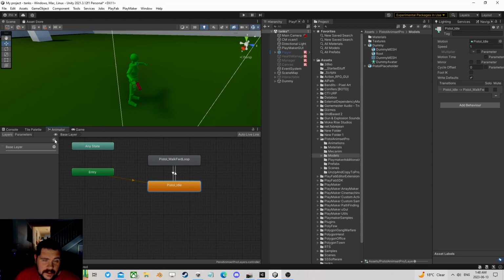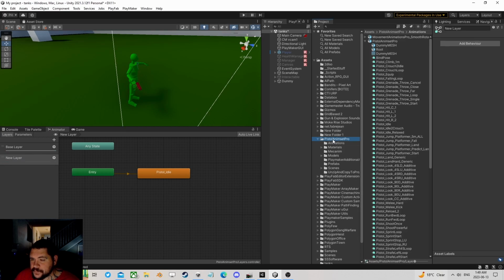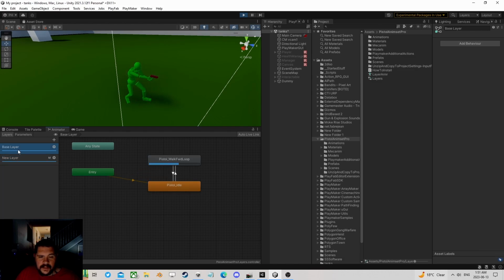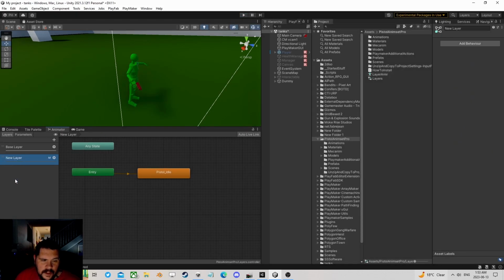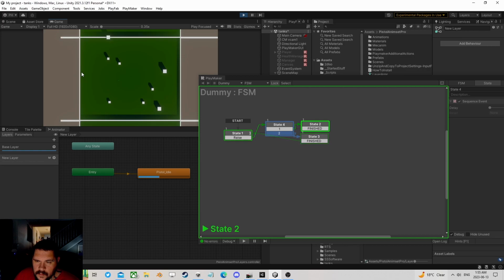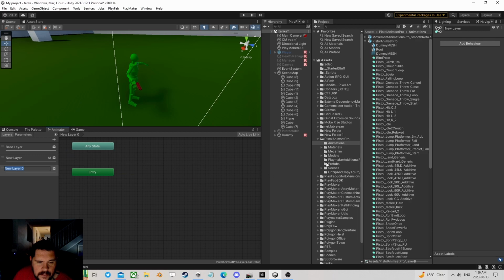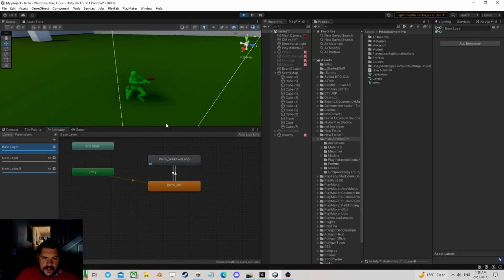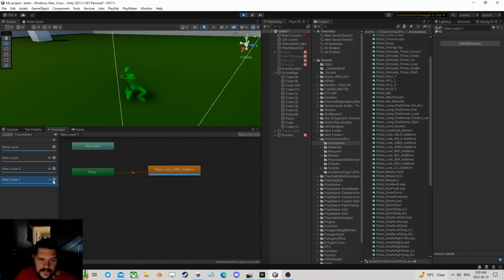Animation Layers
Short little video showing and discussing animation layers!